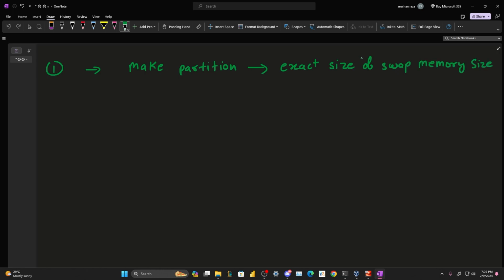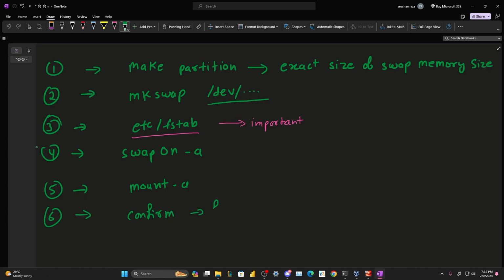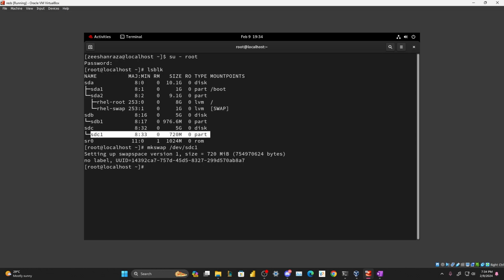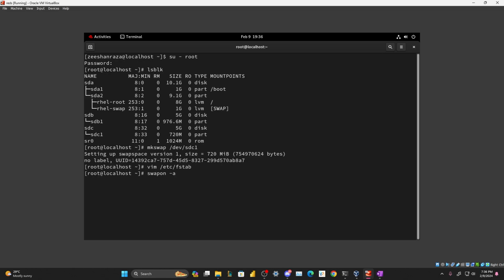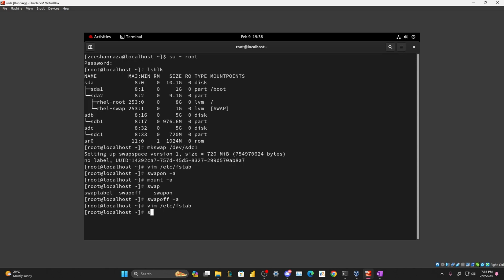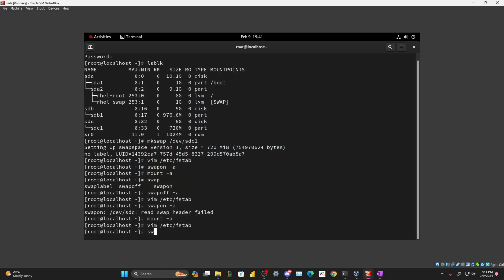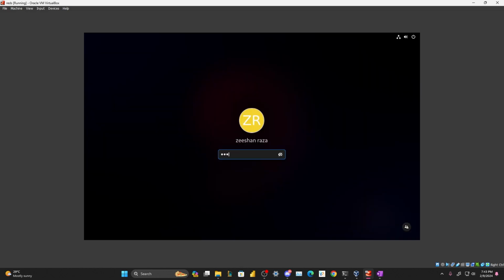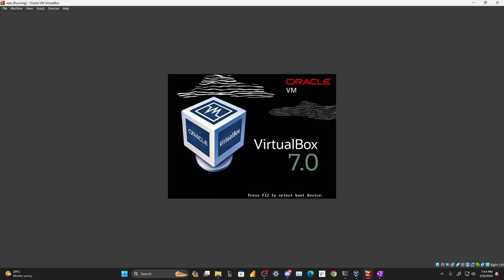Extend swap memeory || RHCSA question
hello everynyan its your sensie here teaching how to extend swap memory with some errors

offcourse we see those errors and solve it . Trust your sensie 😉